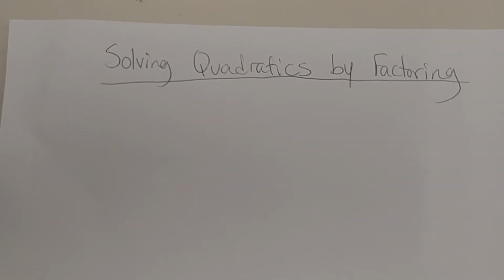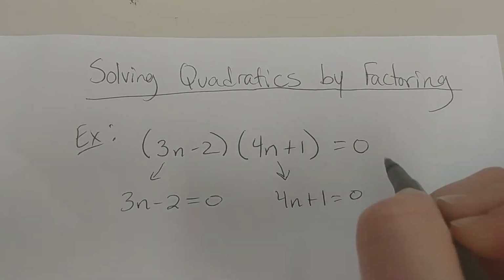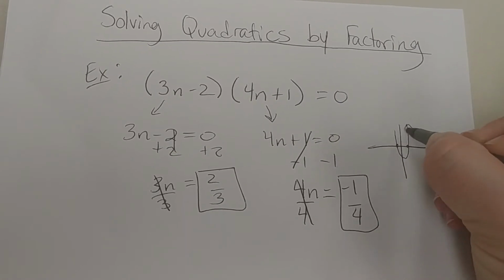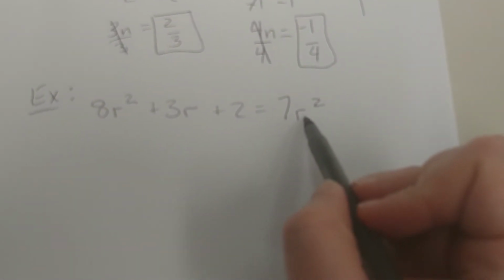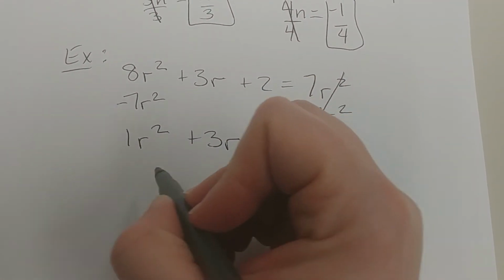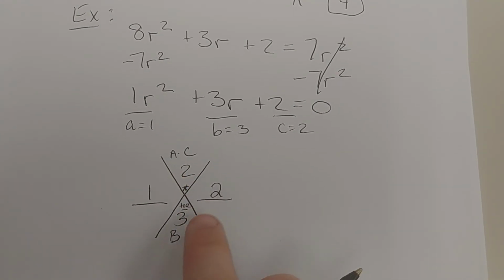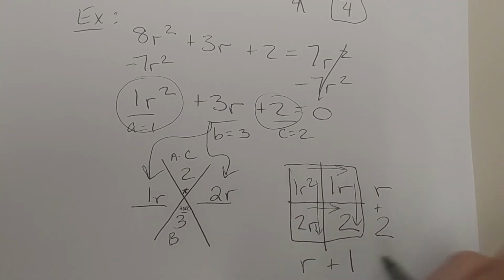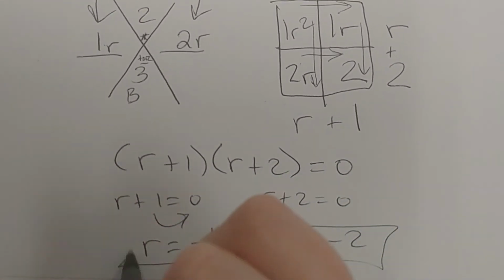Solving Quadratics by Factoring